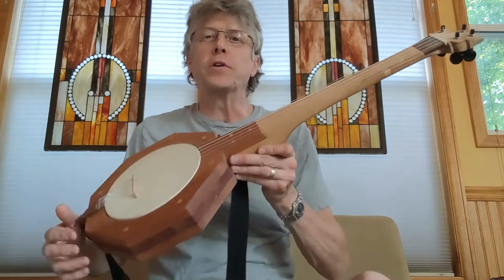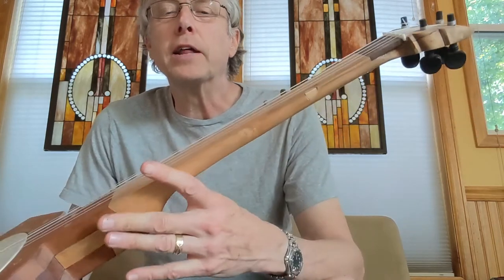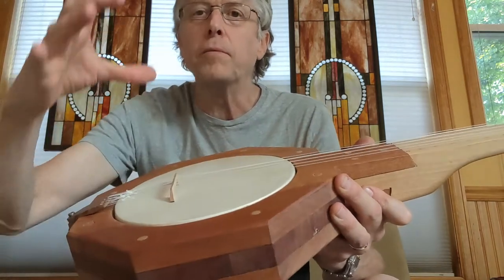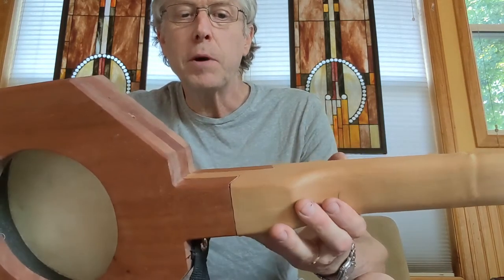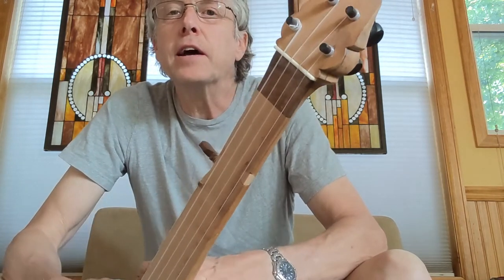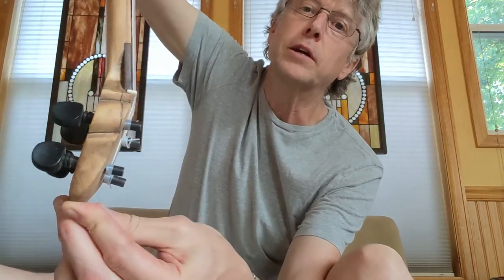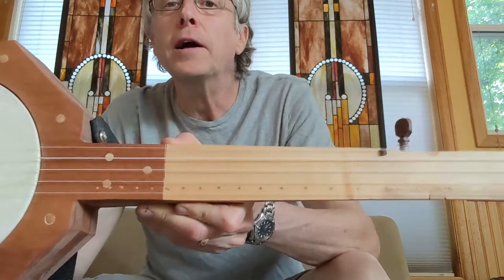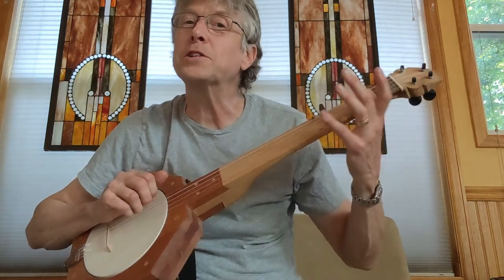Table Leg and Leaf Mountain Banjo Build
Gotta use up these discarded table parts.  Love to hear them sing.